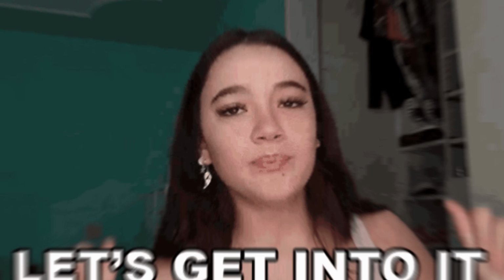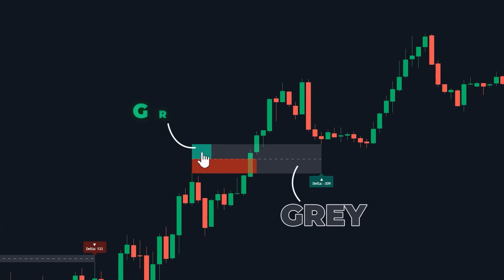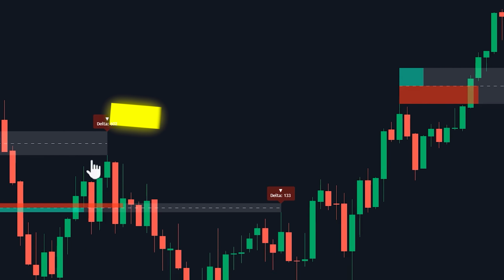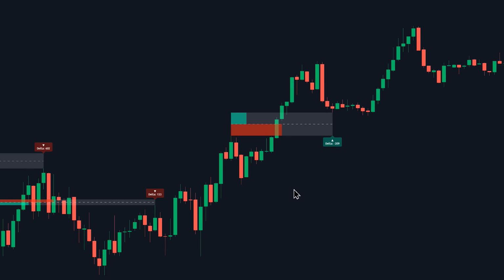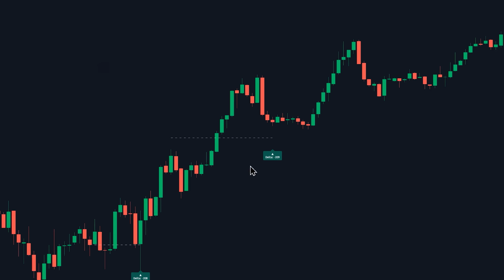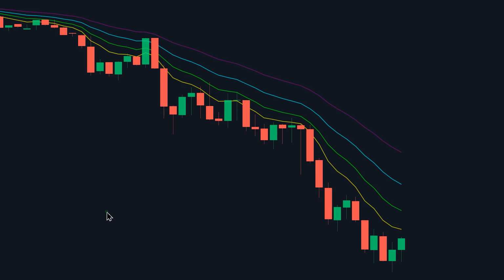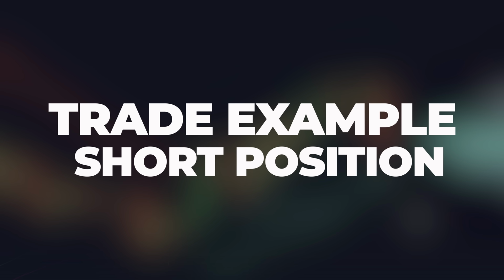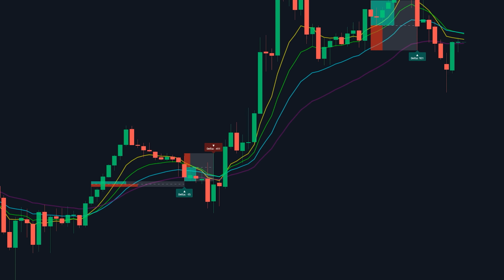The Most Accurate Break & Retest Indicator On Tradingview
- In this video, we dive deep into the Breakout and Retest Signals indicator by AlgoAlpha—a powerful TradingView tool designed to spot breakouts and retests of key levels with volume confirmation. This indicator identifies support and resistance zones, tracks buy/sell volume ratios, and provides Delta values to confirm breakout strength. 🔥

We also pair this with the 7 EMA 5 MA trend indicator to ensure we're trading in the direction of the trend. Learn how to set it up, tweak the settings for optimal performance, and apply it to both bullish and bearish setups. 📉📈

⚡ Indicators Used in This Video:
Breakout and Retest Signals (by AlgoAlpha)
7 EMA 5 MA (by Storwize)